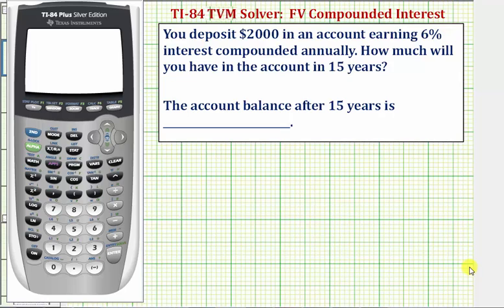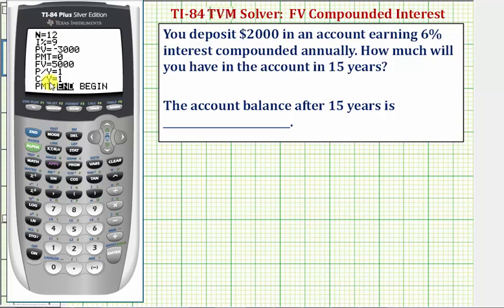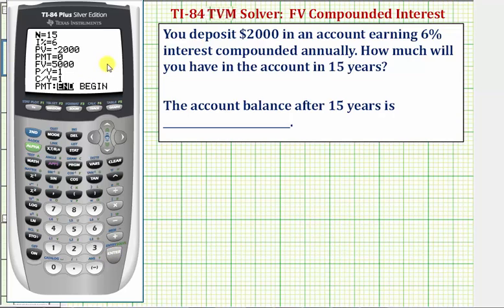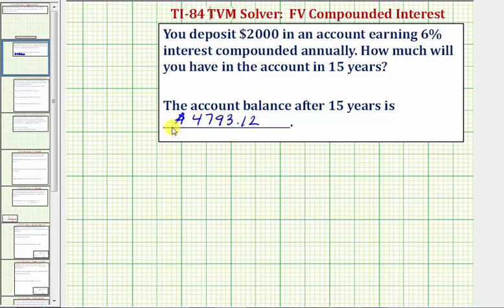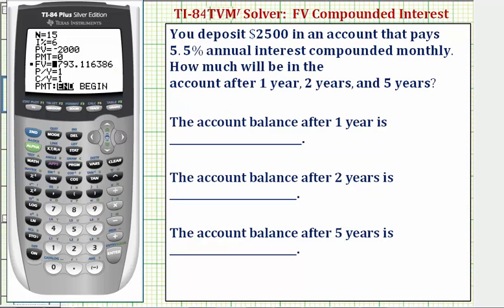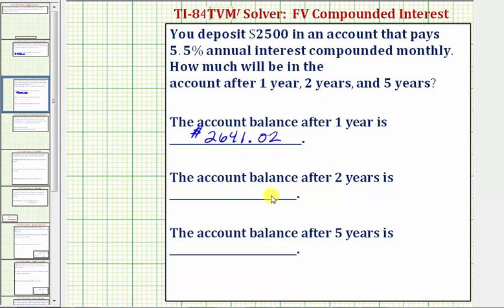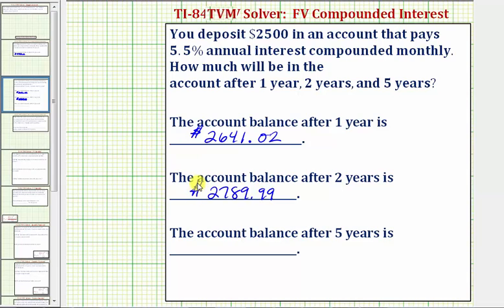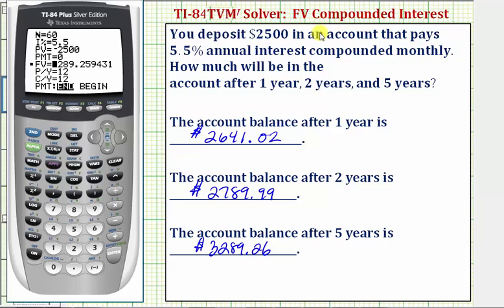Ex: TI84 TVM Solver - Future Value with Compounded Interest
This video explains how to use the TVM Solver on the TI84 to determine the future value of an account that pays compounded interest.